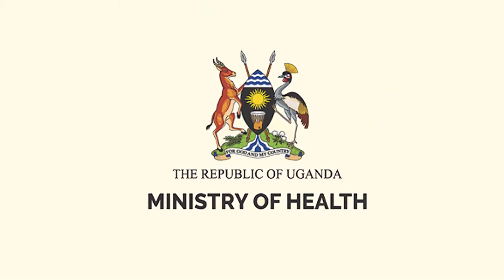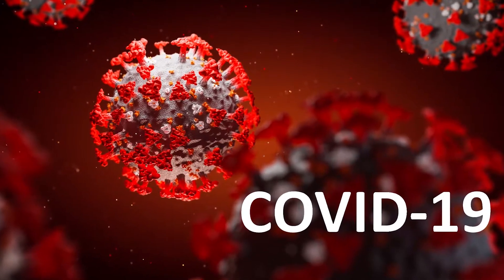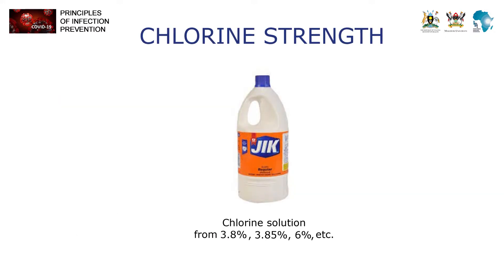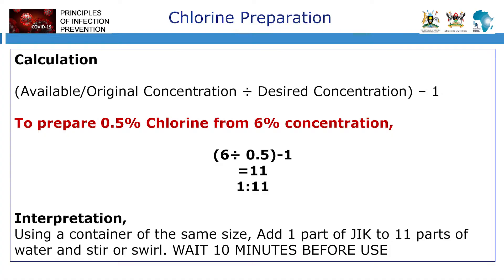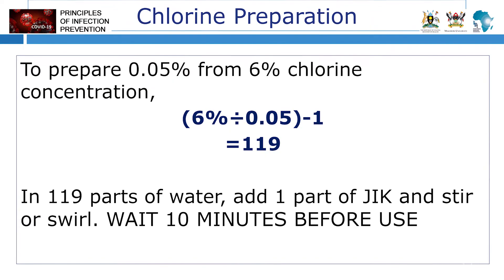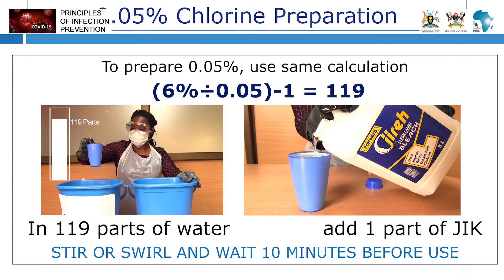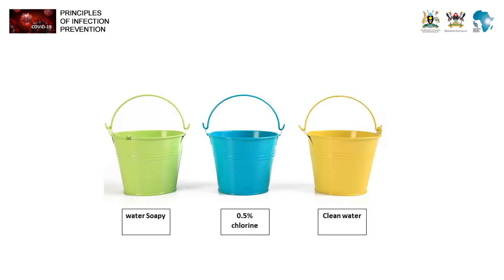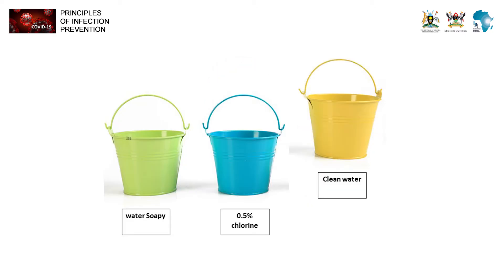05 - Cleaning and Disinfection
To strengthen health systems in Africa, with a strong emphasis on infectious diseases, through research and capacity development.